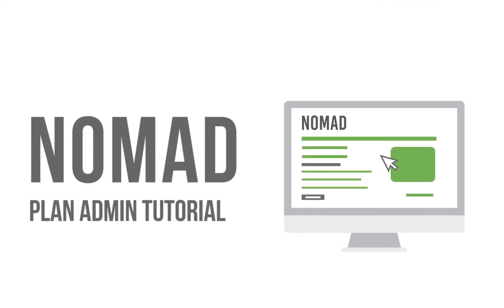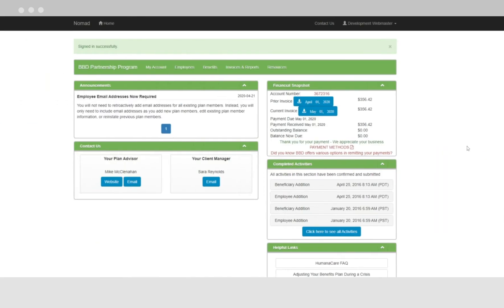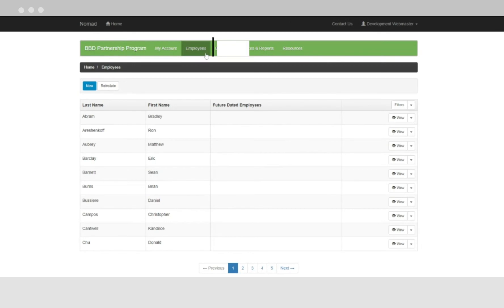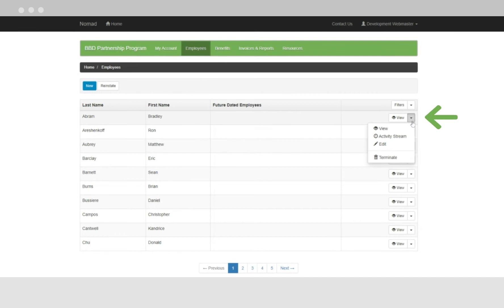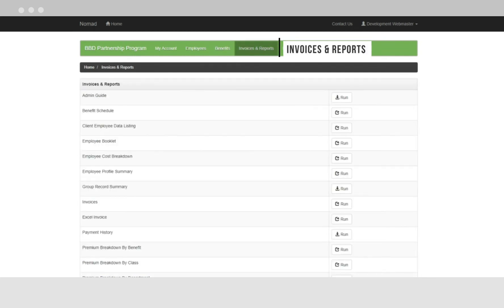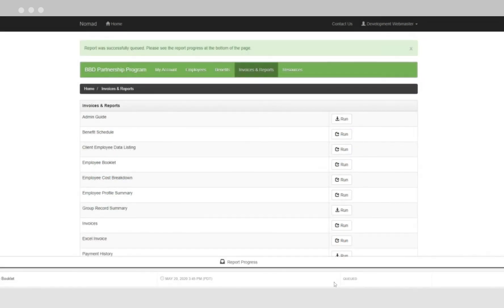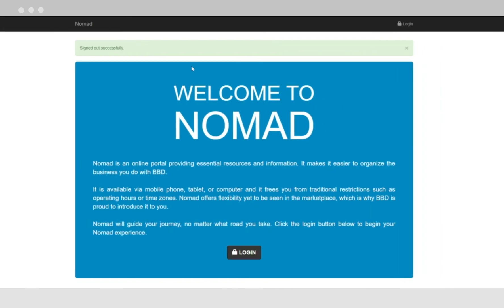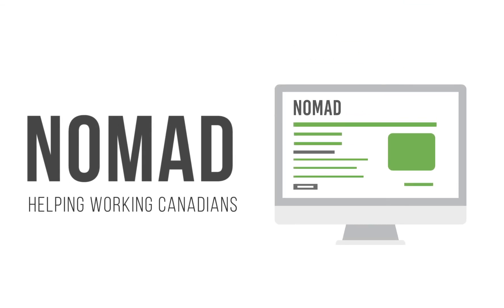Nomad Plan Administrator Tutorial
On Nomad, Plan Administrators can:
- Add, edit or terminate employees
- View a snapshot of your benefits coverage
- Download your schedule of benefits and employee booklet
- Pull reports, sales materials, and forms
- And more!